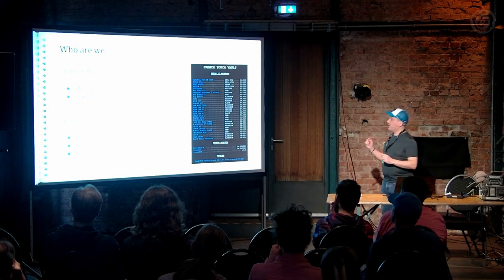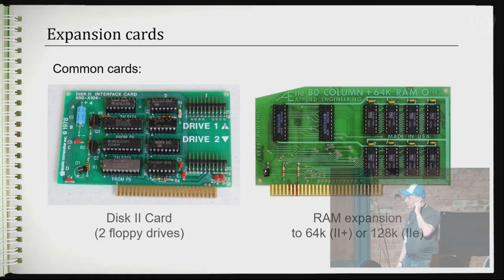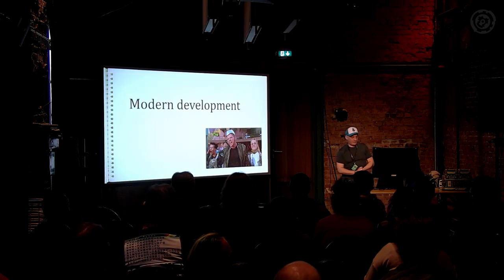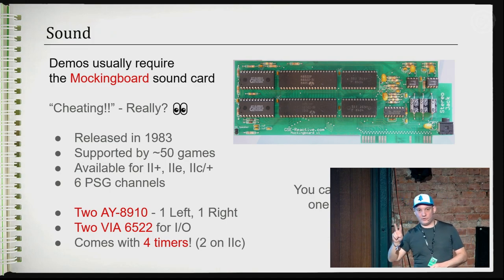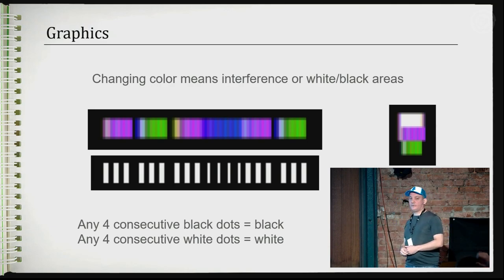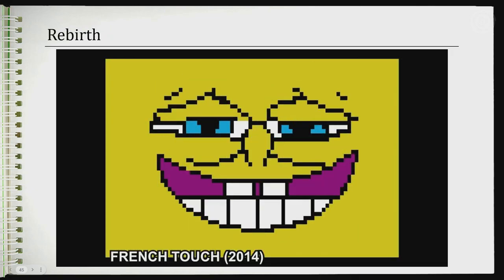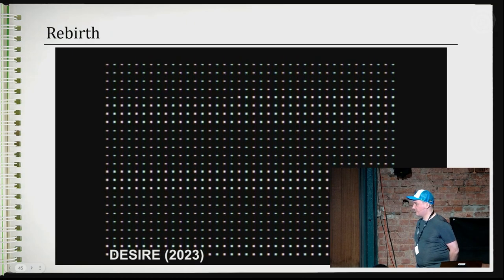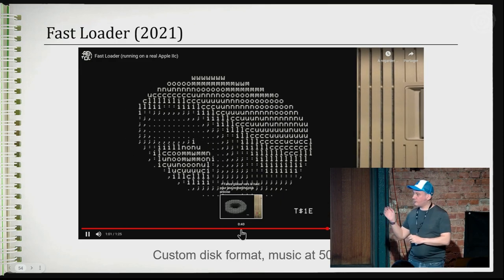Revision 2024 - Seminar - The Apple II and the scene - a late bloomer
by Fenarinarsa/French Touch

Despite being a best seller in the late 1970s and early 1980s, the Apple II had been overlooked by the scene for dozens of years before going through a rediscovery in the mid 2010s.
So maybe it’s time we review what you can expect from it, its sound & graphic capabilities, the main challenges they pose, and the few tricks you can use to make demos using modern tools.

We will check some released prods as well and see what is special about some of them.

If you never used an Apple II before or if you are curious to learn more about what’s inside or how it compares to its fellow 8-bit computers, now is your chance!